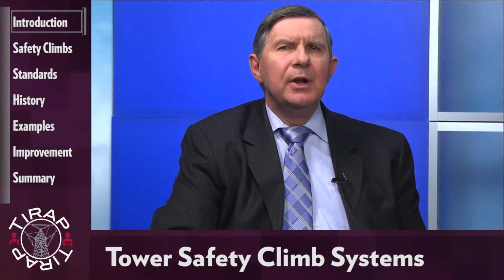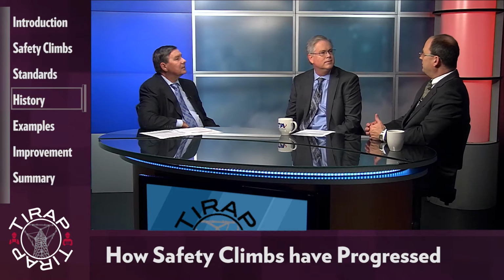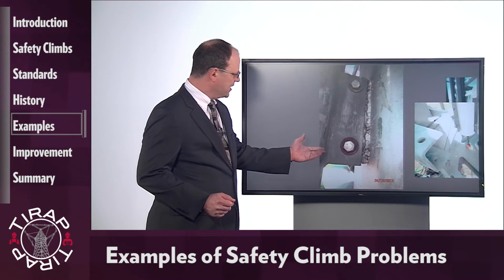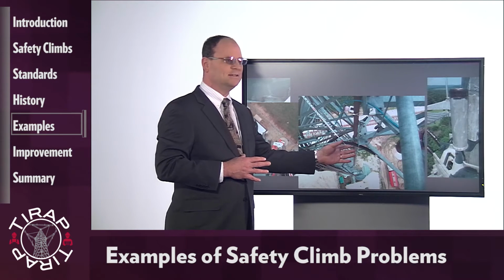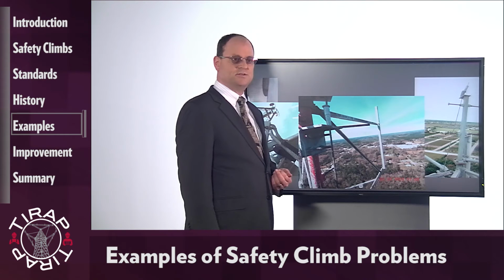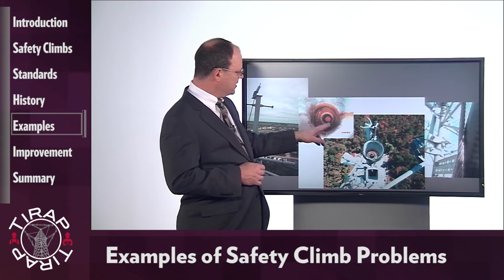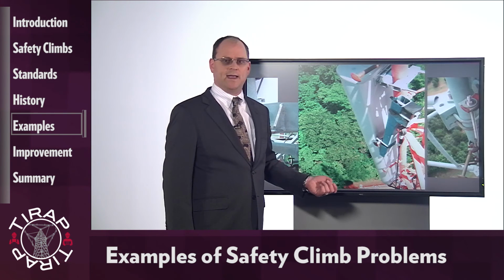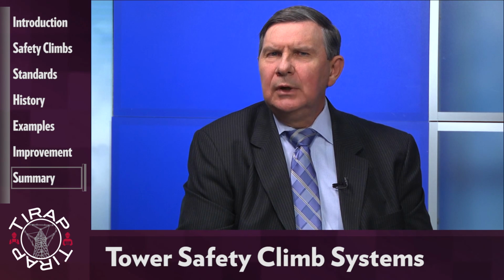Telecommunications Video Series: Part 2 - Tower Safety Climb Systems